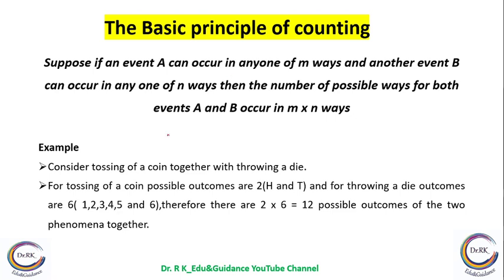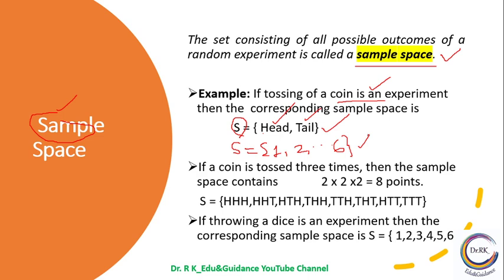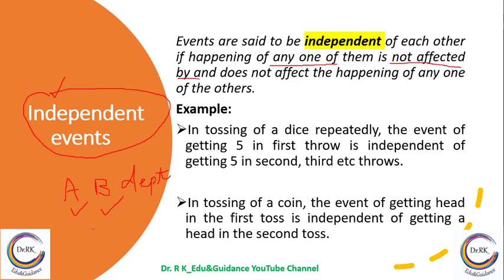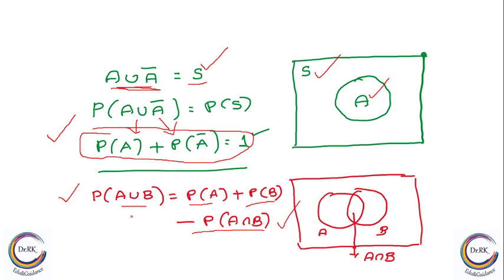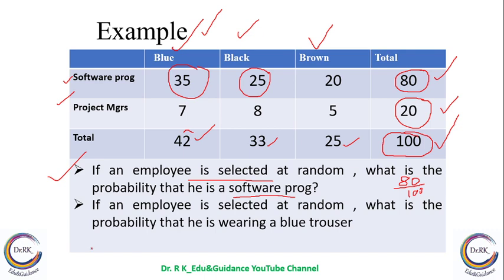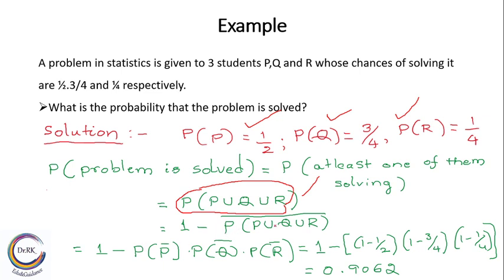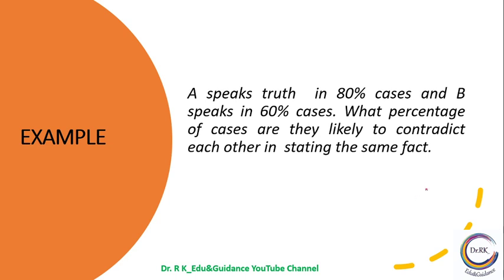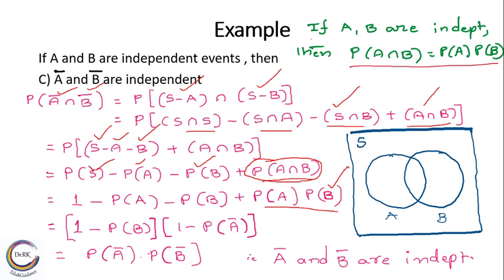Probability Basics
In this discussed basics of probability and discussed some examples to understand concepts